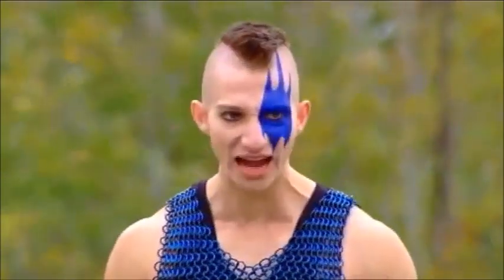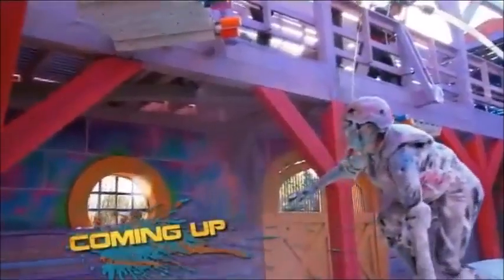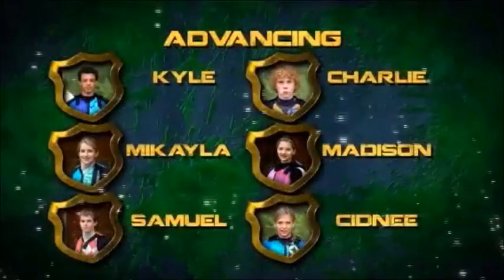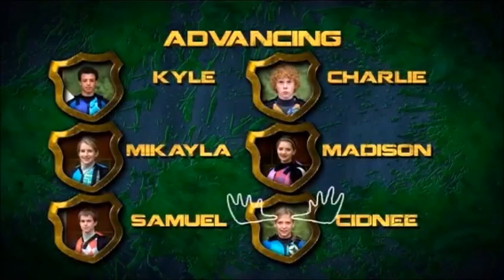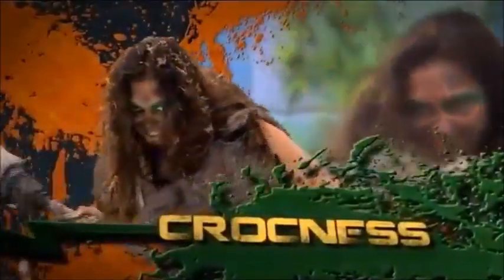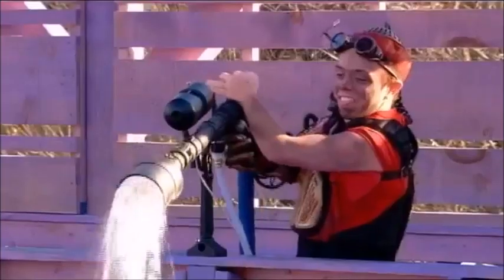Splatalot: Series 1: Episode 13 (Party Like It's 19.99)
Attackers: Connor, Sebastien, Shaun, Nakita, Madison, Kyle, Charlie, Samuel, Keisha, Harleen, Cidnee & Mikayla. The ruler is King Samuel!